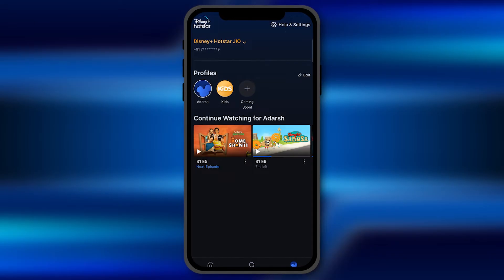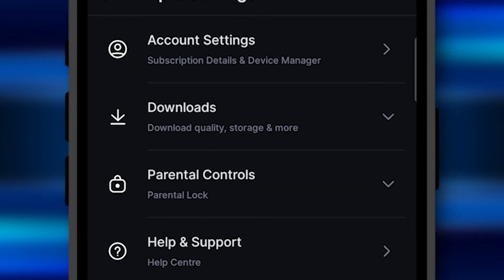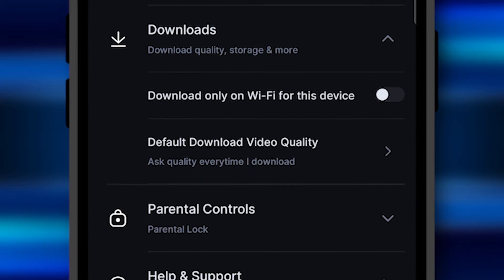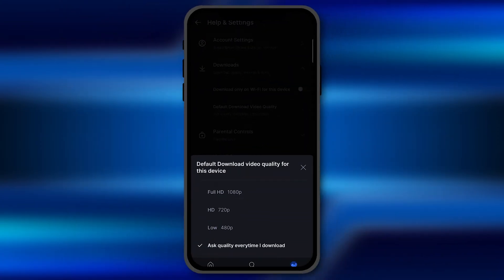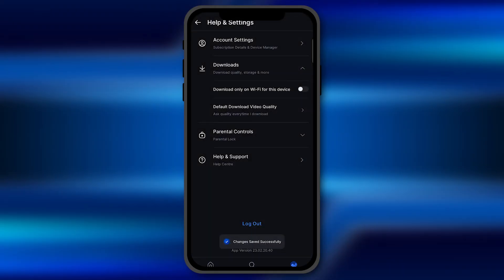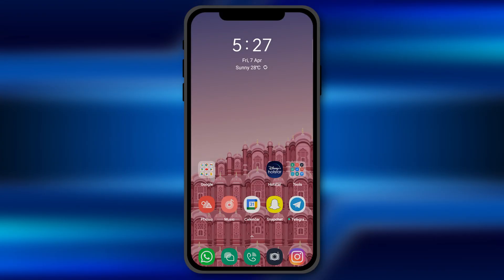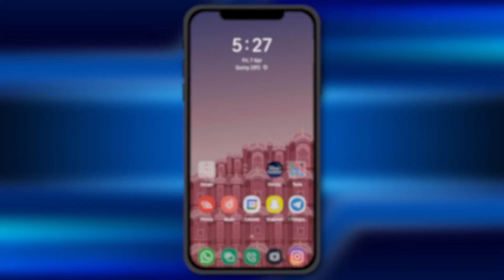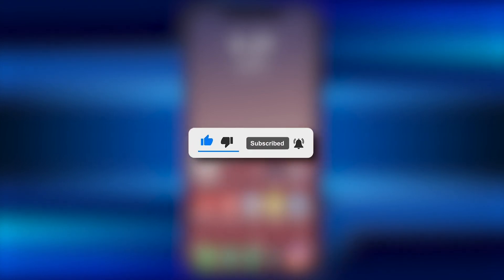How to Adjust Download Quality on Disney Hotstar App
Are you tired of watching low-quality videos on Disney+ Hotstar app? Don't worry, in this video, we will show you how to adjust download quality on Disney+ Hotstar app.

First, open the Disney+ Hotstar app on your device and go to the "Downloads" section. Here, you will see all the videos that you have downloaded. To adjust the download quality, tap on the "Settings" icon on the top right corner of the screen.

Now, you will see different download quality options such as "Standard", "High", and "Ultra". Choose the quality that you prefer, and the app will automatically adjust the download quality for all future downloads.

If you are worried about data usage, you can also enable the "Download Over Wi-Fi Only" option. This will prevent the app from using your mobile data for downloading videos.

That's it! With just a few simple steps, you can now enjoy high-quality videos on Disney+ Hotstar app. So, go ahead and try it out for yourself.